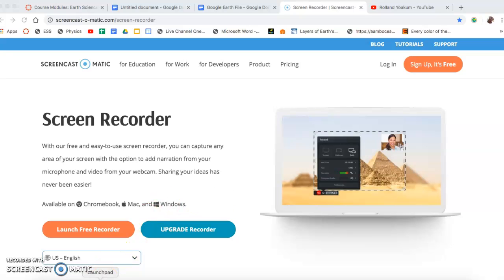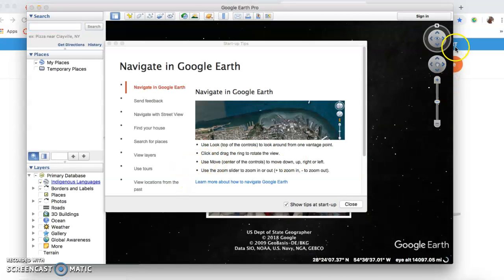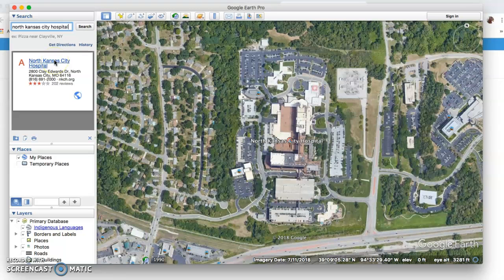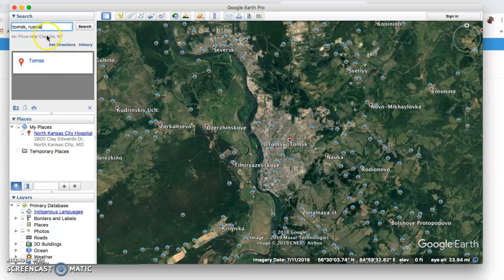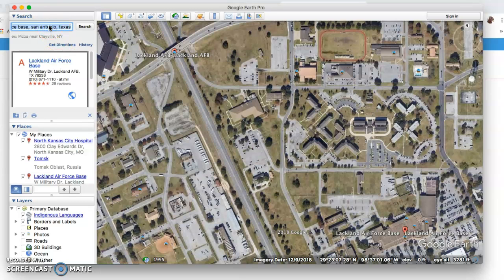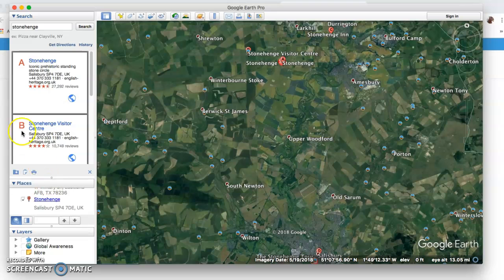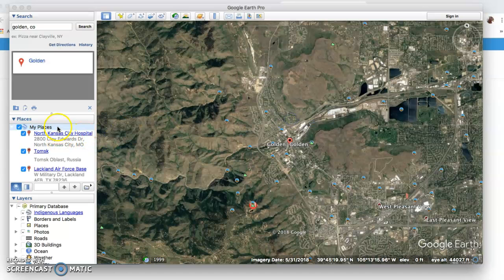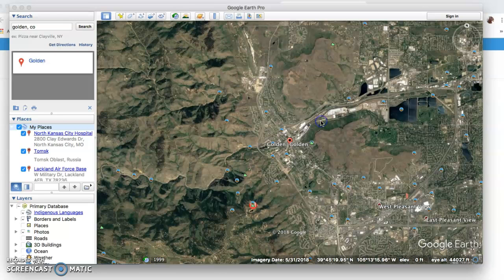Google Earth introduction